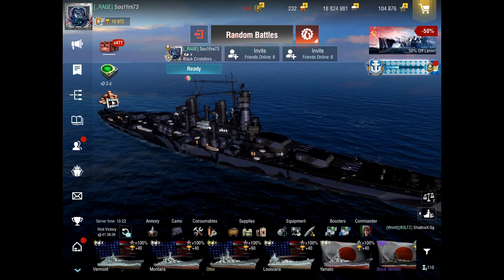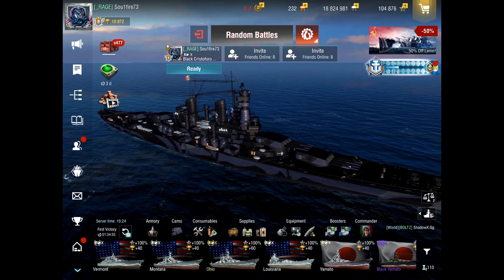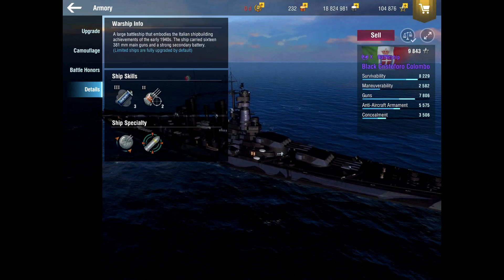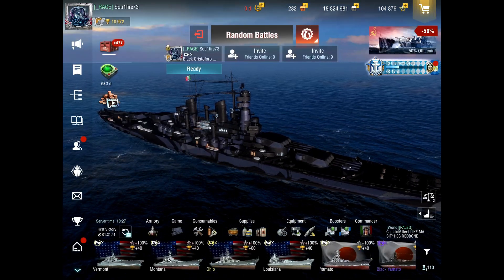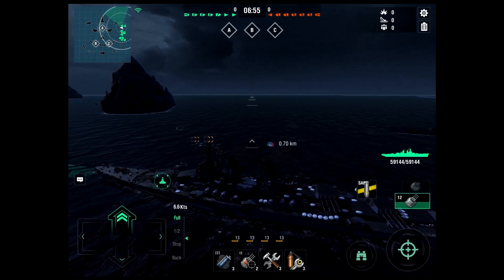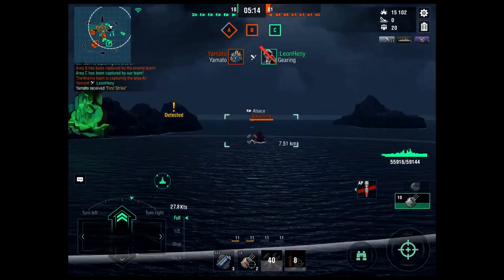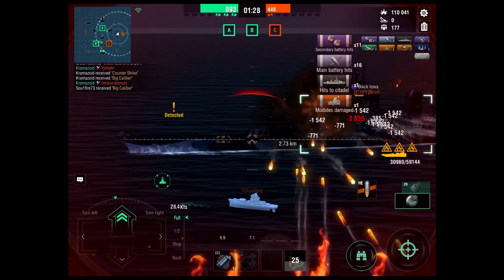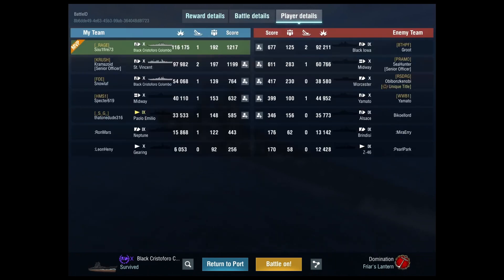World of Warships Blitz presents the Italian premium tierX BB, the Blk Cash Grab Colombo....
Seriously, Black Cristoforo Colombo is a great ship.  So good that i couldn't resist the "discounted price" on the sonar sweep.